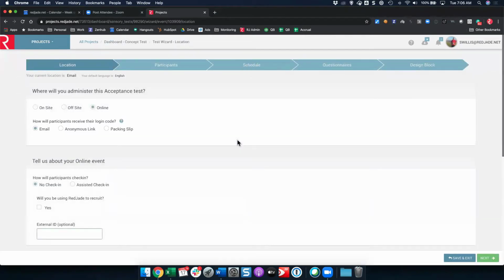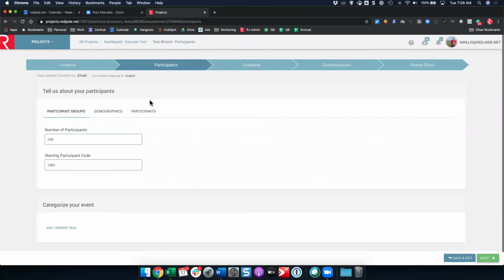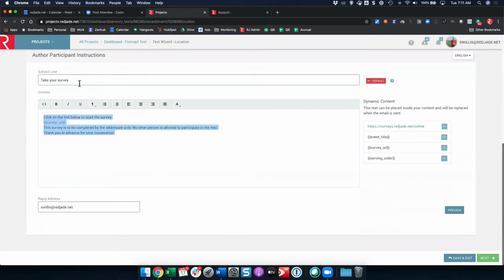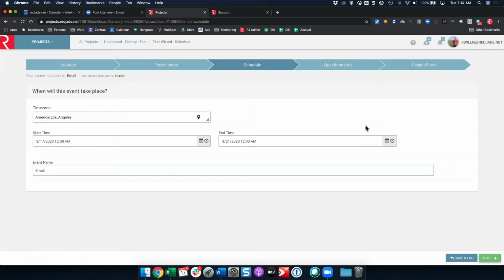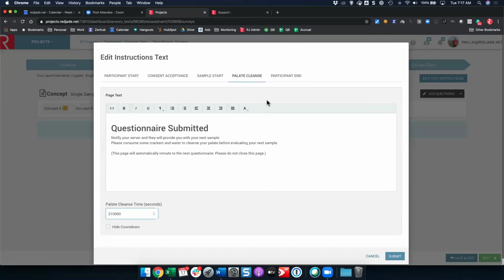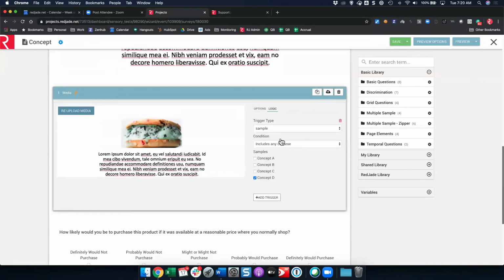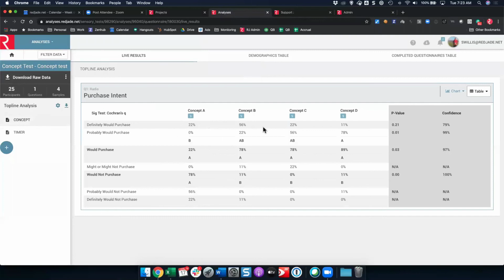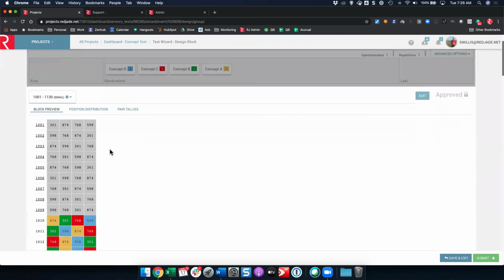Test Setup: Home-Use & Concept Testing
This 21-minute video outlines home-use testing and concept testing from the 17-March-2020 Webinar.